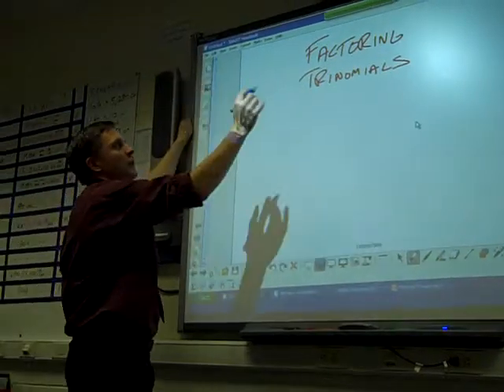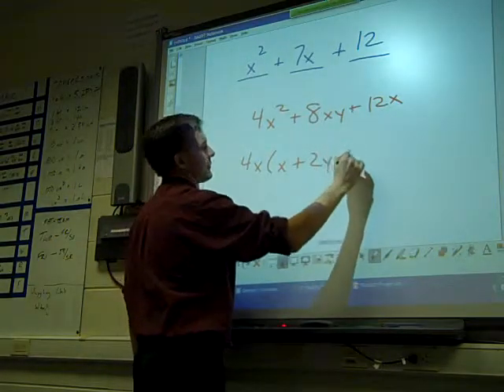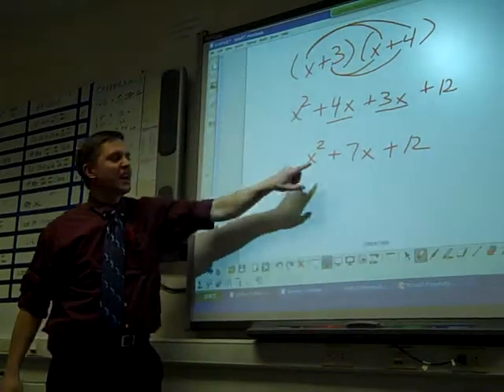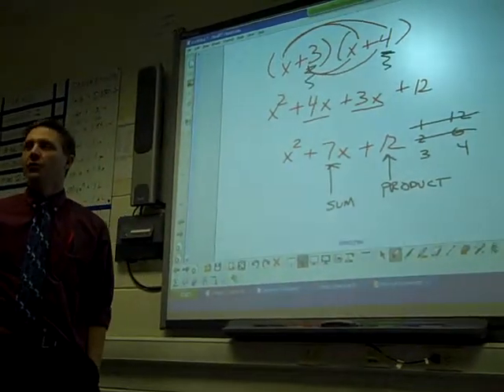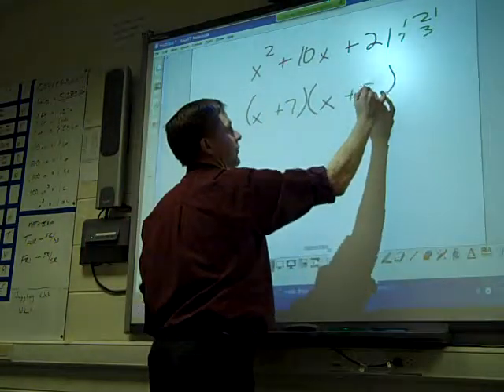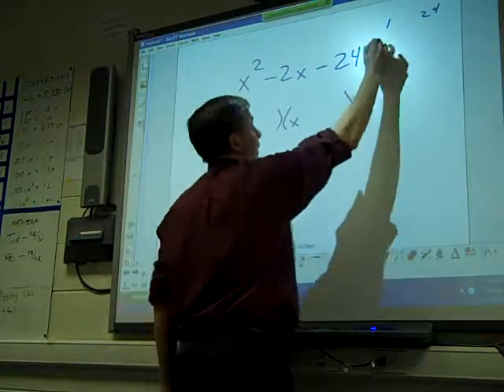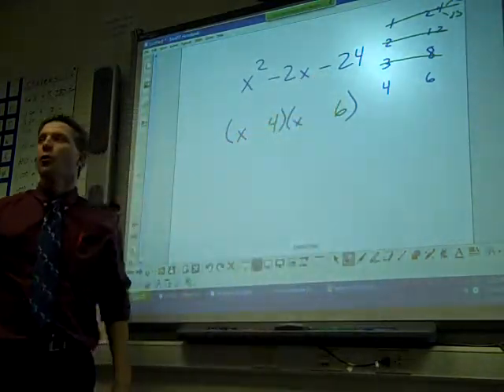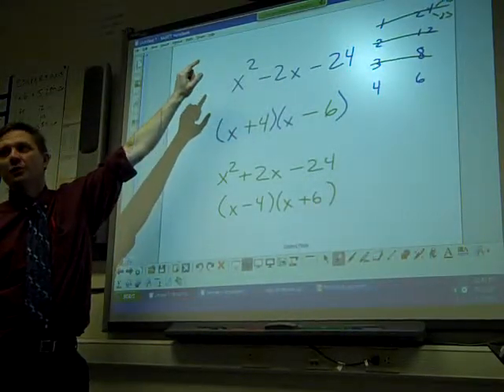Factoring Trinomials -- Juda Math - Algebra 1 Lesson 69 Video 1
Lesson on how to factor quadratic equations into binomials
Algebra 1 Lesson 69 Video 1